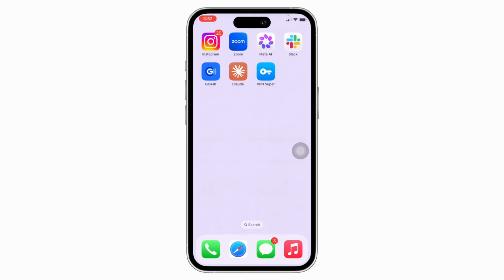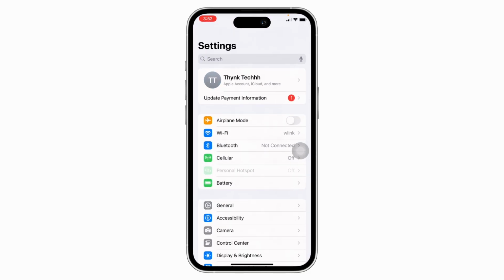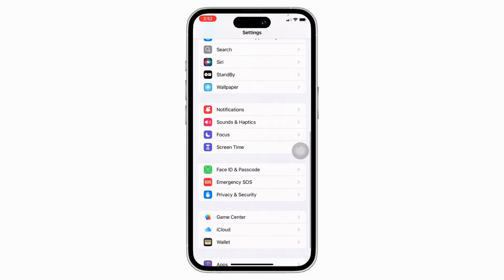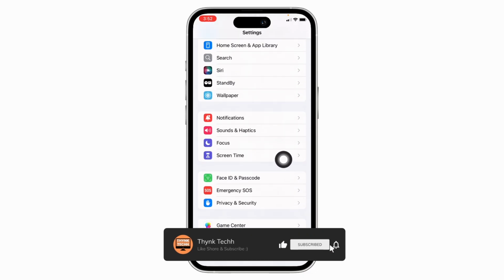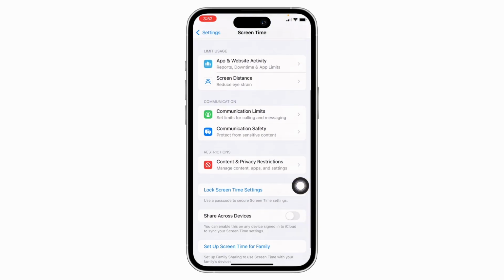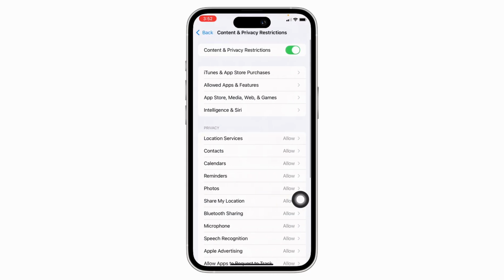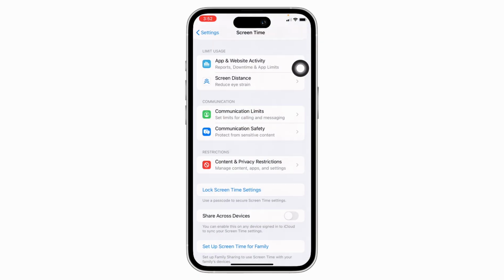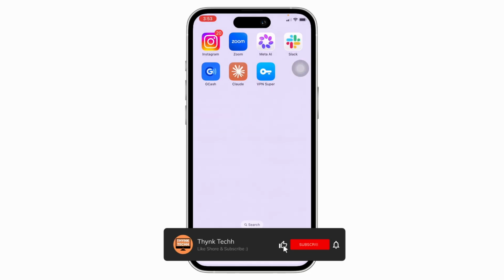How to Turn Off Parental Controls on your iPhone (2026)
Want to disable parental controls on your iPhone? 📱🔓 This step-by-step 2026 guide will show you how to turn off parental controls and manage Screen Time restrictions on your iPhone quickly and easily.

What You’ll Learn in This Video:
✅ How to turn off parental controls on iPhone
✅ How to disable Screen Time restrictions
✅ How to remove content and privacy restrictions
✅ What to do if you forgot your Screen Time passcode
✅ Tips for managing iPhone restrictions and settings

Whether you're removing restrictions from your own device or updating parental control settings, this tutorial will guide you through the process in just a few minutes.

📌 Chapters:
⏱ 0:00 - Introduction
⏱ 0:10 - How to Turn Off Parental Controls on iPhone